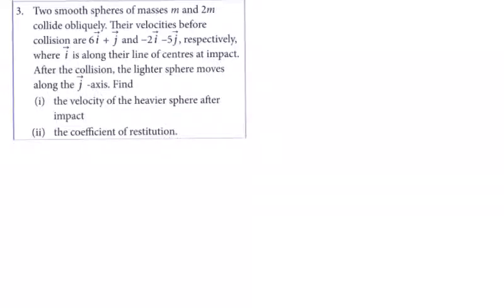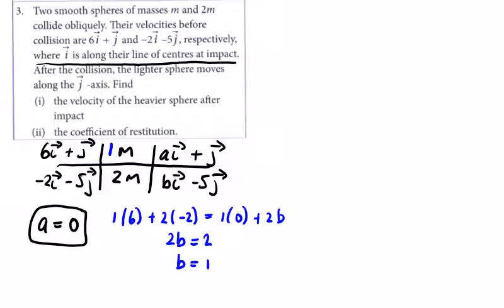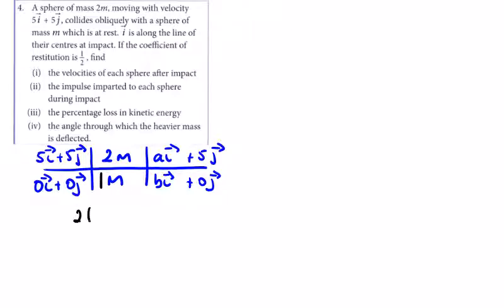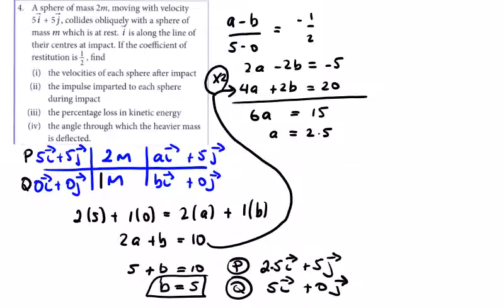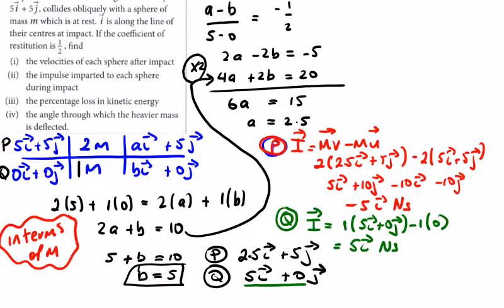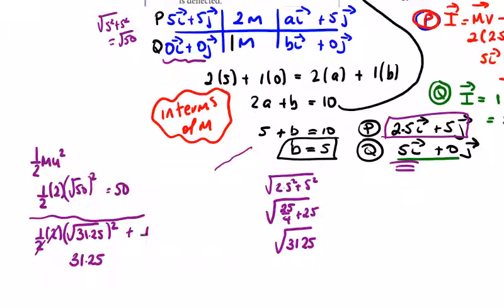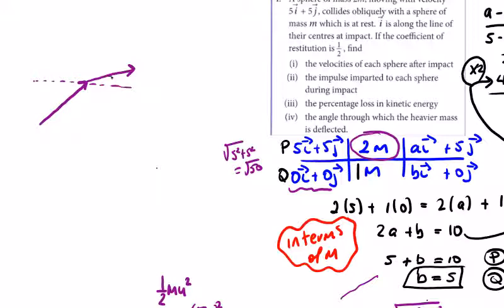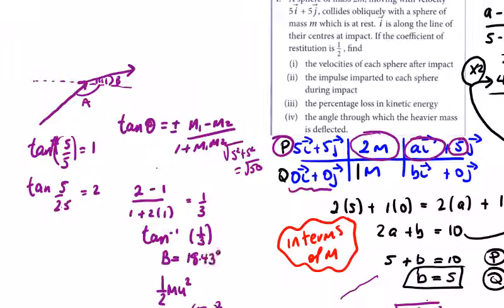Impacts and Collisions #23